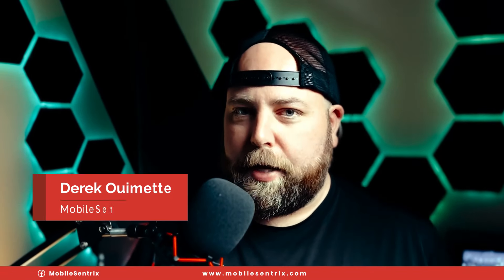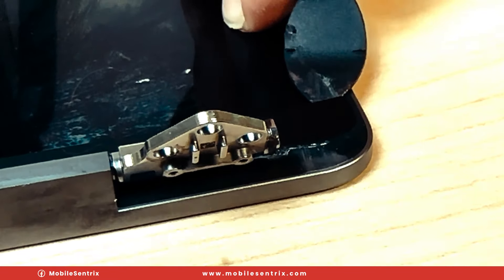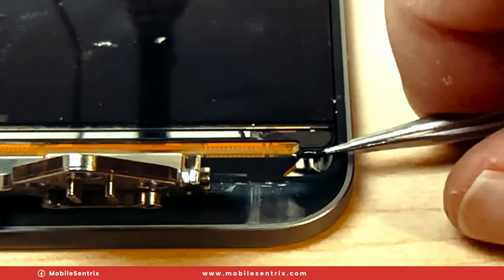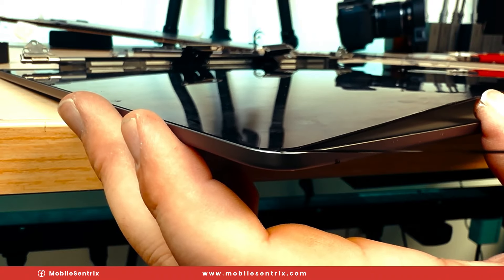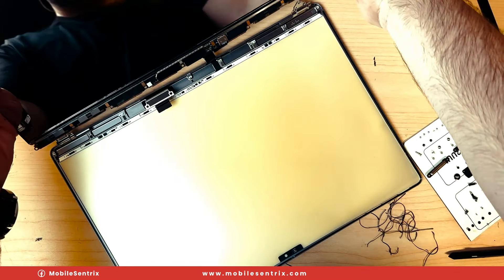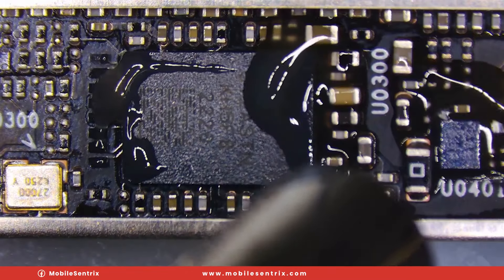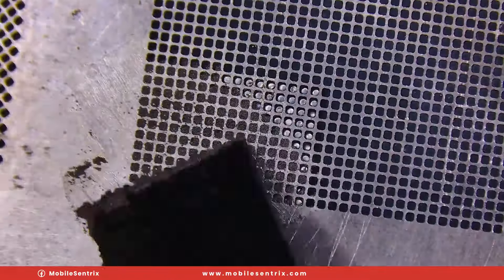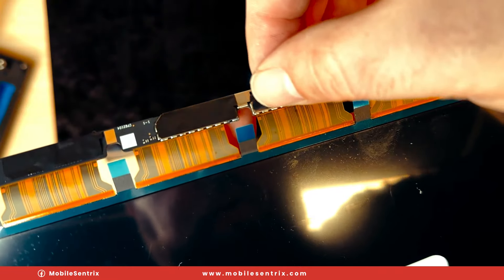MacBook Pro A2485 LCD Panel Replacement: Step-by-Step Guide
In this video, we walk you through the process of replacing the LCD panel on a MacBook Pro A2485. Whether the screen is damaged or unresponsive, this step-by-step guide simplifies the repair process, ensuring a seamless experience for repair professionals. Follow along for expert techniques to complete the replacement efficiently and offer fast, reliable repairs.